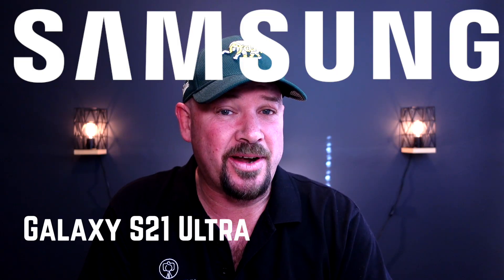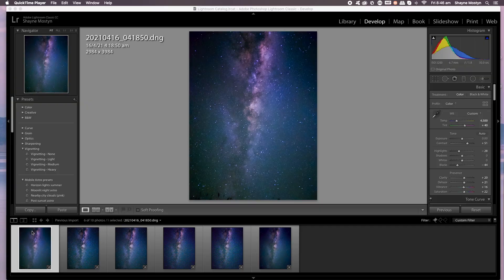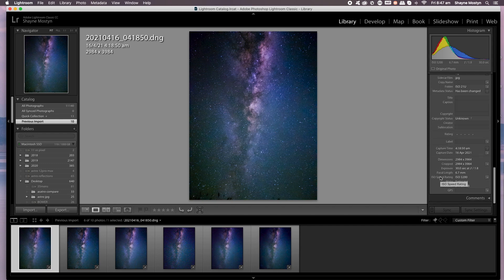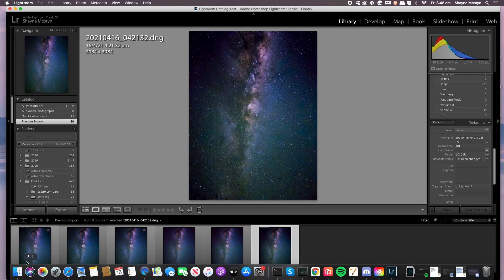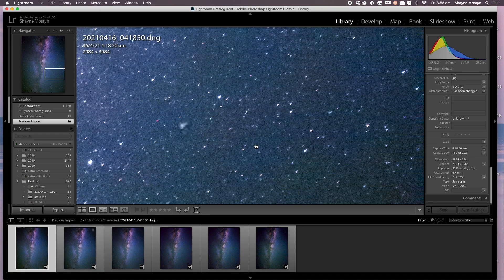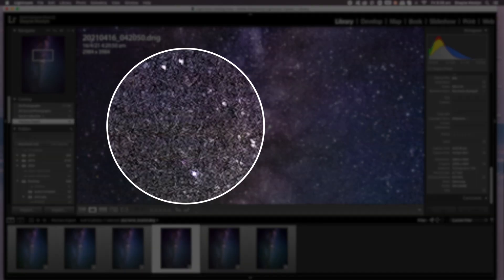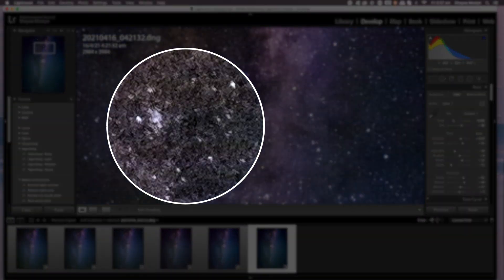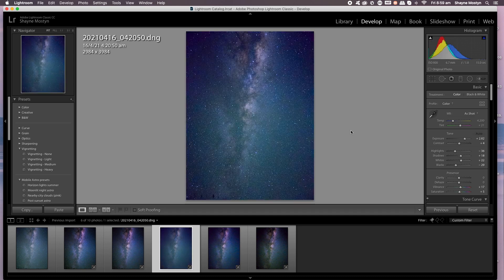What settings for pro mode on the s21 ultra star photography?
In this video we will use the Samsung Galaxy S21 Ultra in pro mode to photograph the stars.
We will test the best ISO settings in pro mode using different shutter speeds and alternate ISO settings.

Lifeprrof phone covers